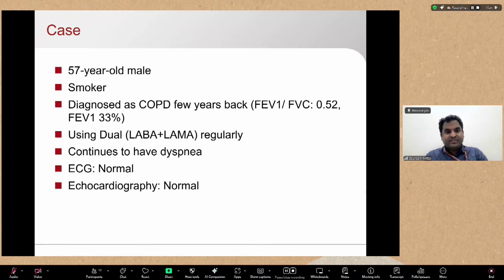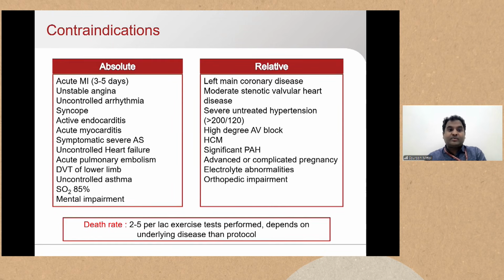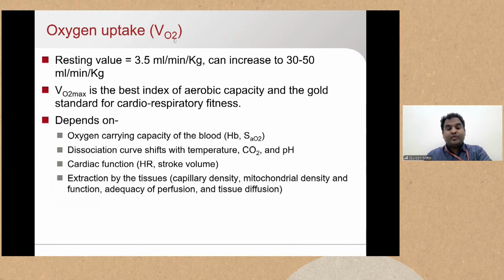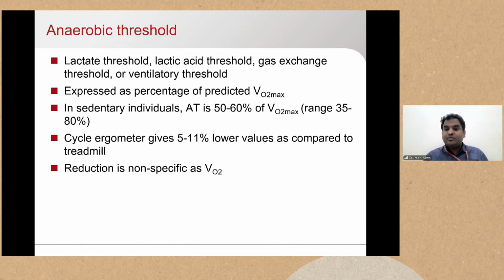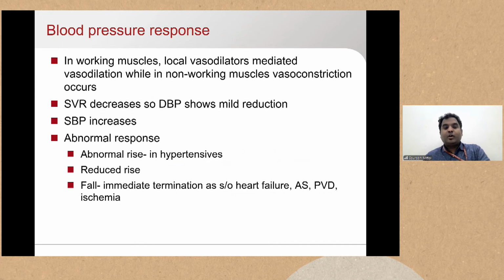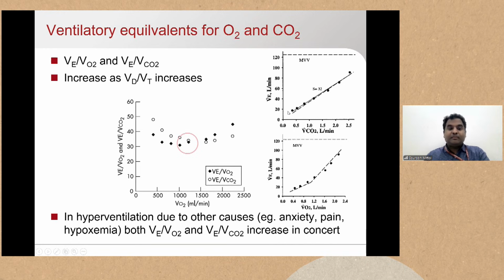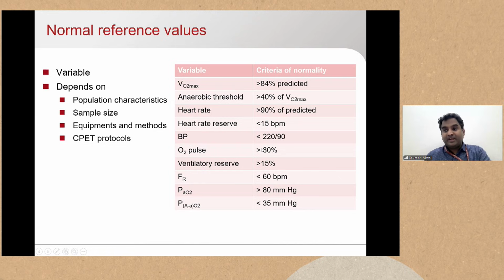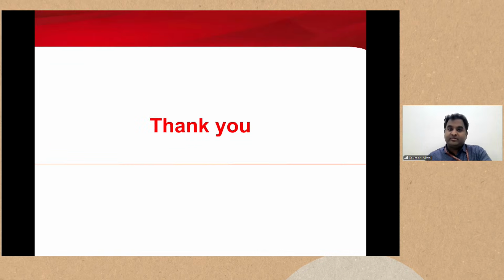CPET Basics Bootcamp - Part 1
The Indian Chest Society (ICS) presents CPET Basics Bootcamp – Part 1, an educational session under the ICS Webinar Series, designed to build a strong foundation in Cardiopulmonary Exercise Testing (CPET).

This session covers:

Introduction to CPET and its clinical relevance

Case-based interactive discussion on CPET interpretation

Expert panel discussion with experienced faculty

📅 Date: Wednesday, 17th December 2025

🎓 Faculty

Moderator:
Dr. Supraja K

Speaker:
Dr. Saurabh Mittal

Panelists:
Dr. Nitin Abhyankar (Pune)
Dr. Balamugesh T (Vellore)
Dr. Arup Halder (Kolkata)
Dr. Sachin Kumar (Bangalore)

This bootcamp is ideal for pulmonologists, physicians, postgraduates, and healthcare professionals looking to strengthen their understanding of CPET in routine and advanced clinical practice.